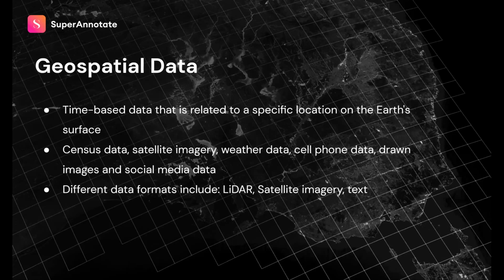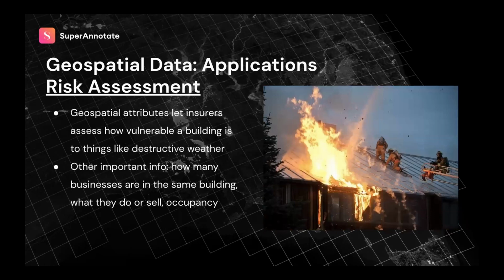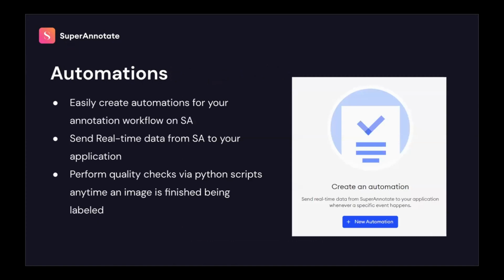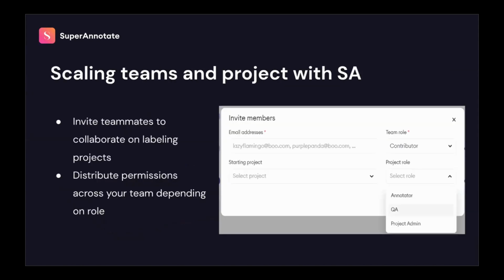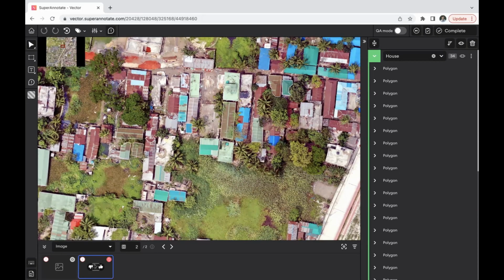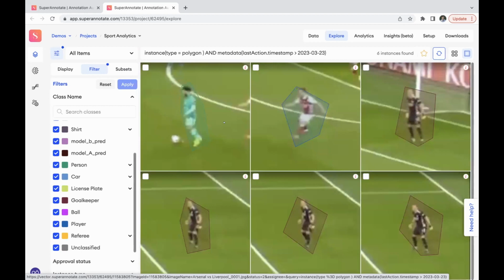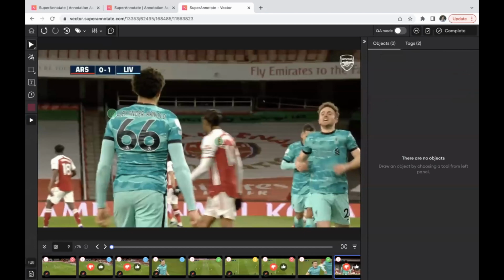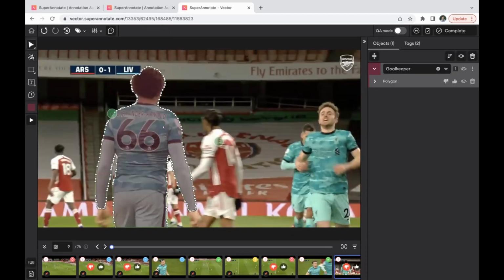Scaling ML Development for Geospatial Data | SuperAnnotate Webinars (March 30, 2023)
This webinar explores the challenges and solutions to scaling machine learning development for geospatial data.

Machine learning engineers know the importance of high-quality data labeling for successful model training. However, with the increasing volume and complexity of remote sensing data, scaling labeling processes is challenging.

In this webinar, you’ll discover how SuperAnnotate’s advanced AI-assisted annotation tools and workflows can help you accelerate your geospatial machine learning development. You’ll explore the challenges of scaling annotation and labeling processes for high-quality data labeling and how SuperAnnotate’s cloud-based platform can optimize your annotation workflows, improve efficiency, and reduce time to market.

You’ll also get familiar with SuperAnnotate's Magic Polygons tools and the Tiled Imagery editor designed for geospatial data. Don’t miss this opportunity to discover how to scale your machine learning development for remote sensing data with SuperAnnotate.